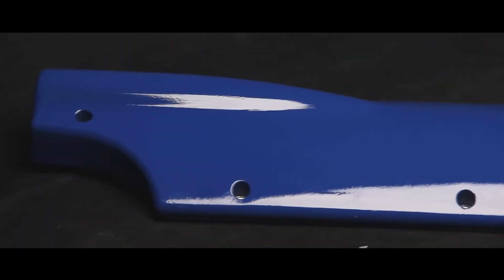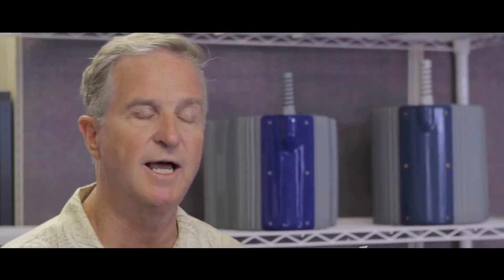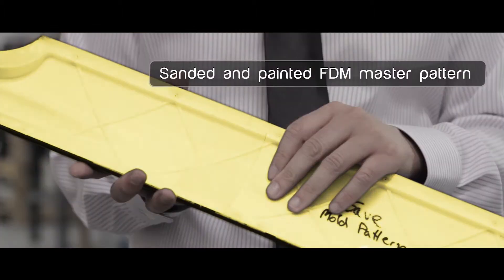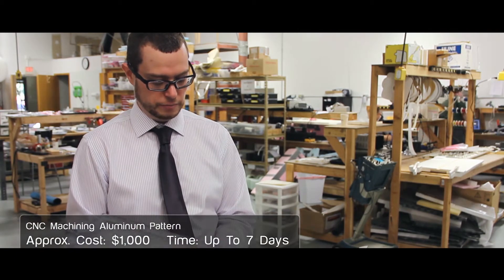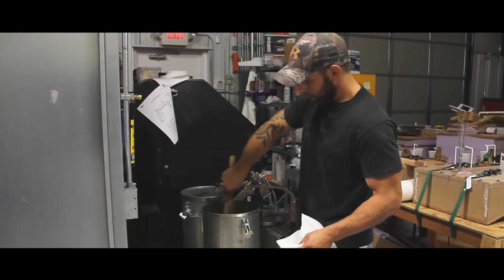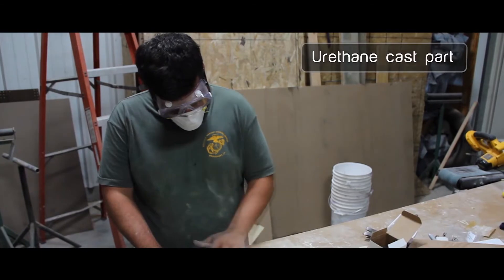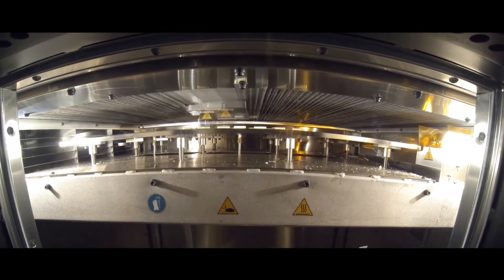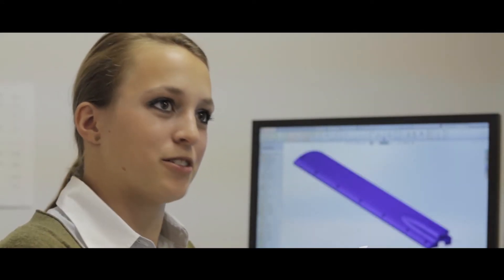Case Study: Silicone Molding with ScanMed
See how ScanMed benefits from 3D Printing to save them time and money with their silicone molds.

To stay up to date in the world of 3D, go